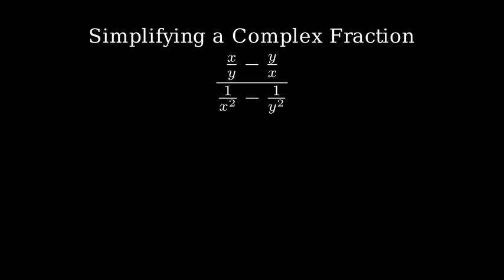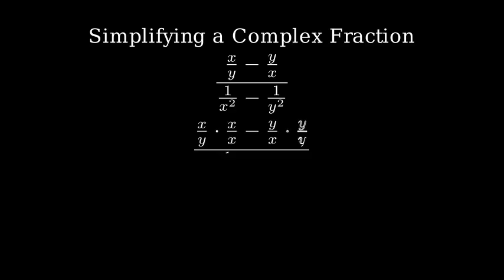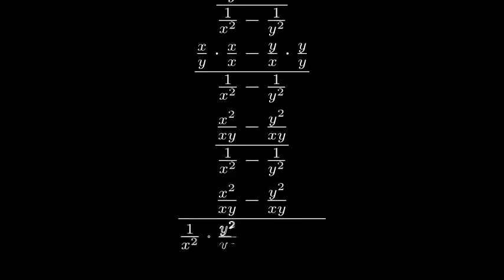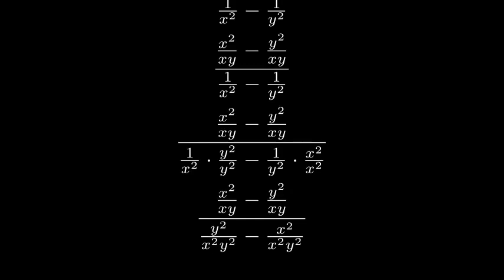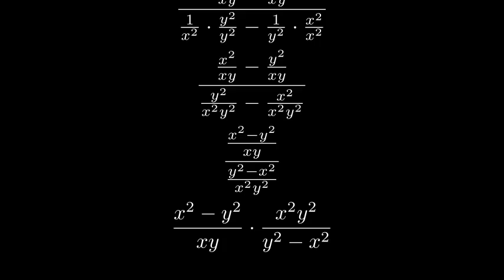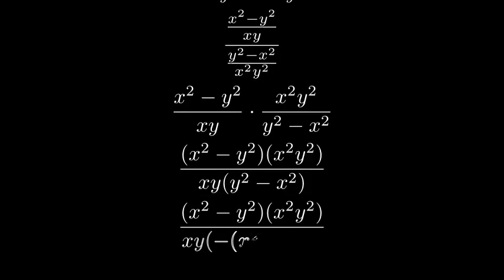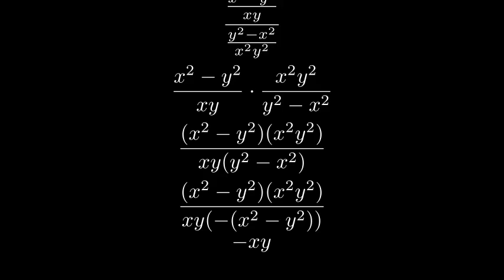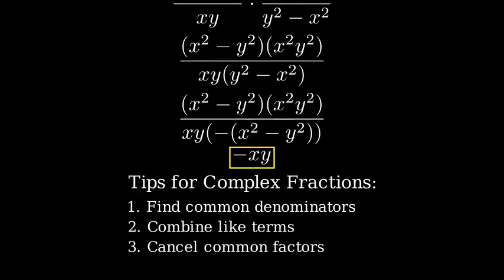(x/y - y/x) / (1/x^2 - 1/y^2)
Step 1: Simplify the numerator (x/y - y/x):
To combine the terms in the numerator, find a common denominator:
x/y - y/x = (x^2 - y^2) / (xy)

Step 2: Simplify the denominator (1/x^2 - 1/y^2):
To combine the terms in the denominator, find a common denominator:
1/x^2 - 1/y^2 = (y^2 - x^2) / (x^2 y^2)

Step 3: Now substitute the simplified numerator and denominator back into the original expression:
[(x^2 - y^2) / (xy)] / [(y^2 - x^2) / (x^2 y^2)]

Step 4: Simplify the complex fraction by multiplying the numerator by the reciprocal of the denominator:
= (x^2 - y^2) / (xy) * (x^2 y^2) / (y^2 - x^2)

Step 5: Note that (x^2 - y^2) = -(y^2 - x^2), so:
= (x^2 - y^2) * (x^2 y^2) / (xy) * (-(x^2 - y^2))

Step 6: Cancel out the common (x^2 - y^2) terms:
= -x^2 y^2 / xy

Step 7: Simplify the remaining expression:
= -xy

Final answer:
= -xy